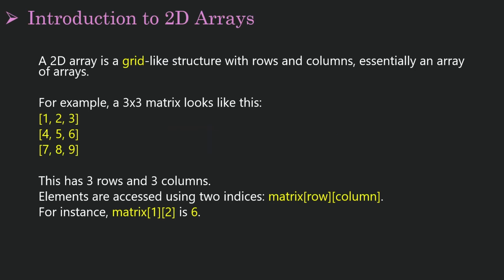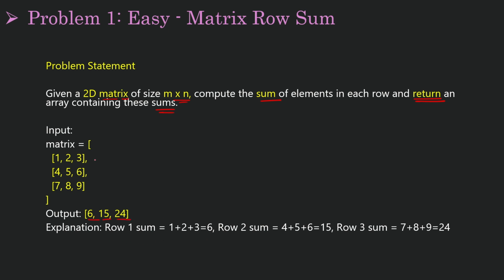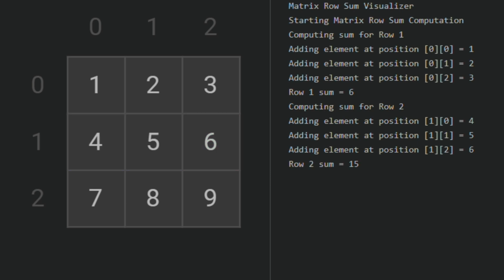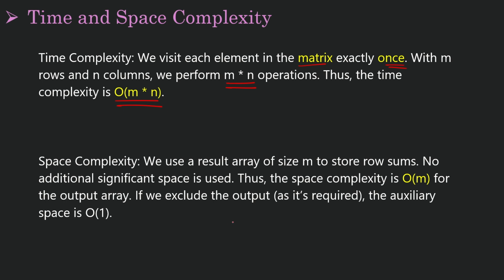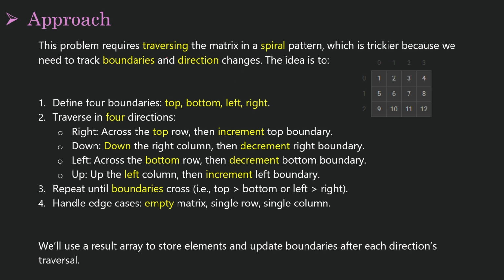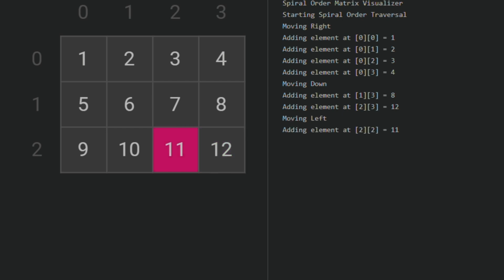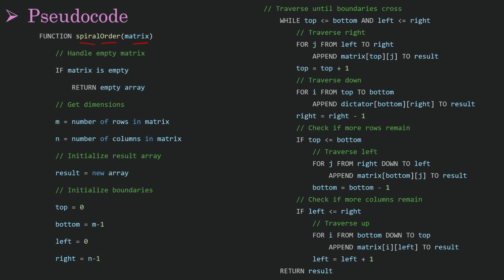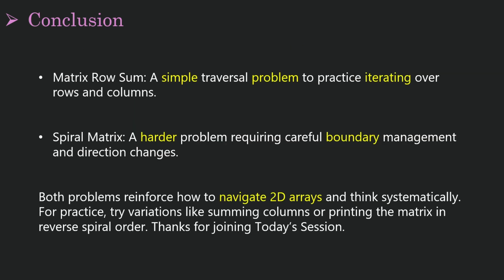2D Arrays / Matrices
Lets dive into 2D Arrays or Matrices in DSA